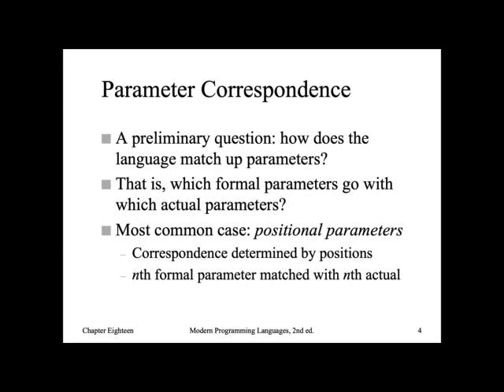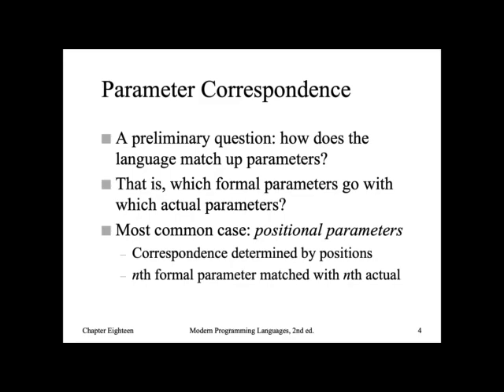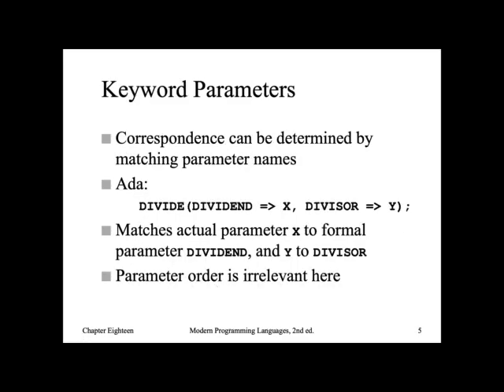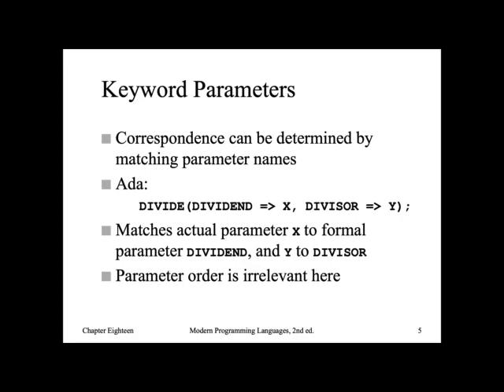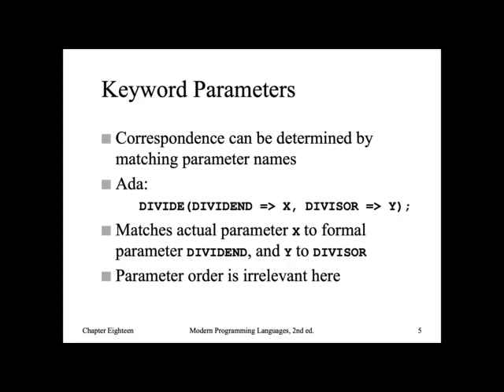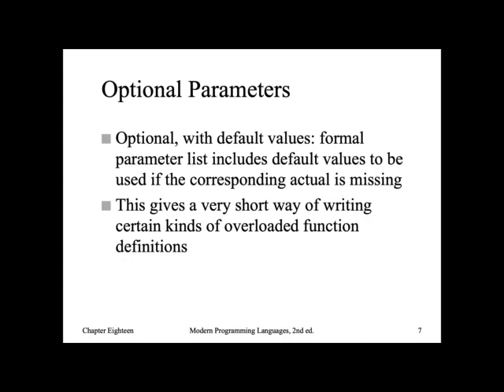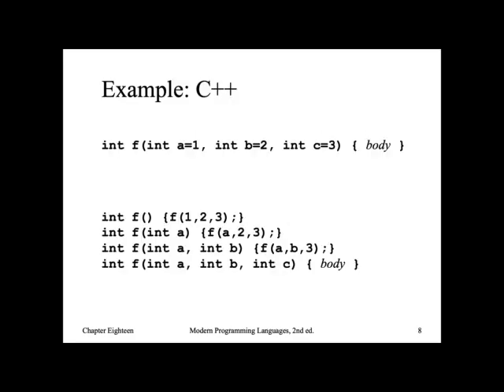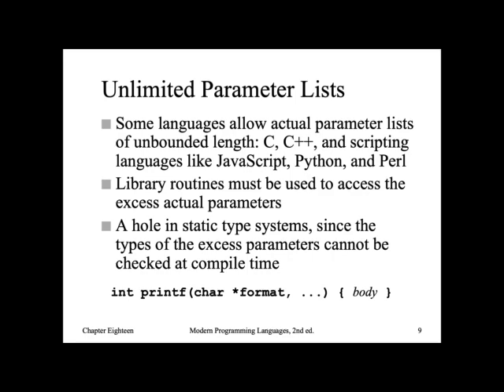UVU CS 4450 - Podcast 18.0 - Parameters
Parameters.